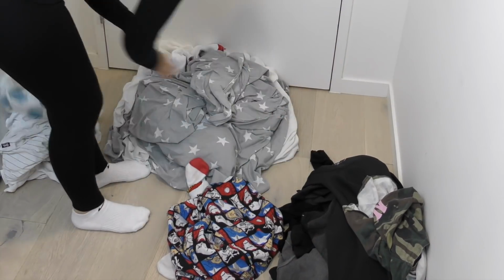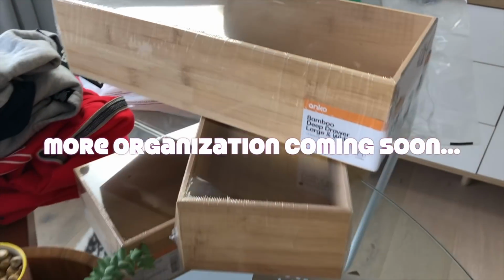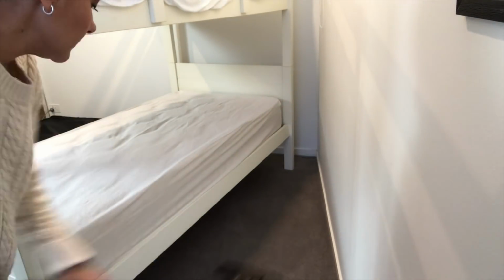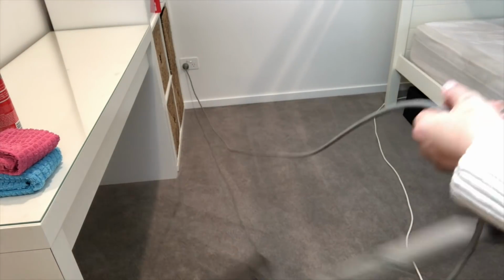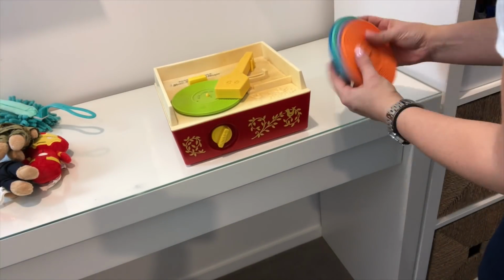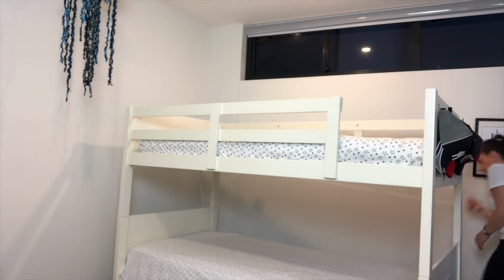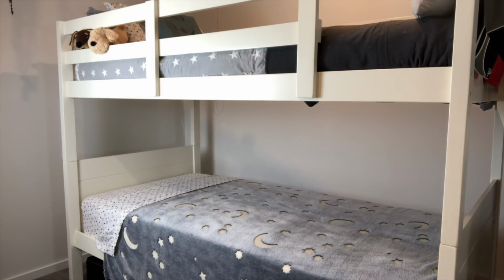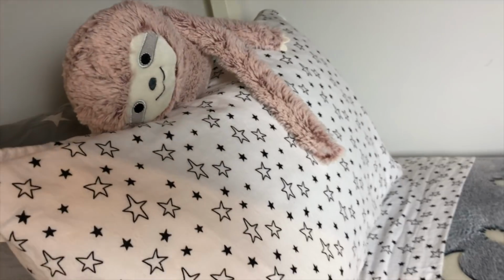BEDROOM DEEP CLEAN WITH ME + WHITE GOLD AND BLUSH PINK BEDROOM MAKEOVER || THE SUNDAY STYLIST